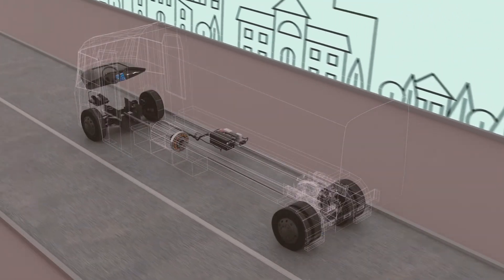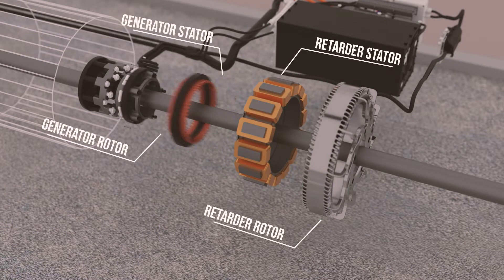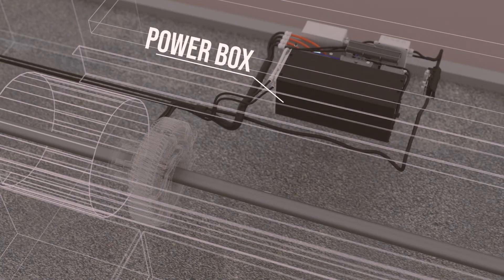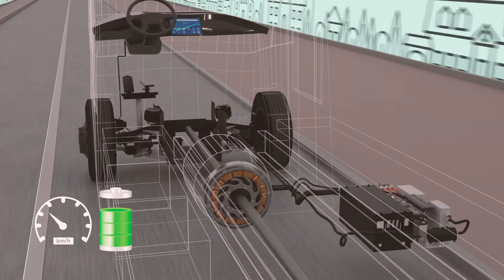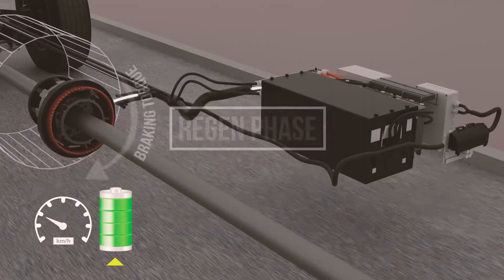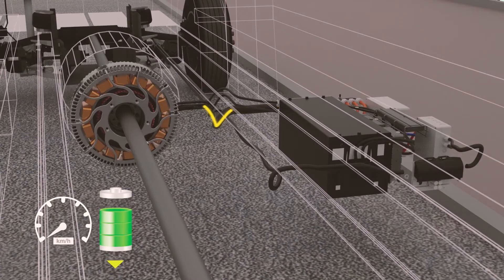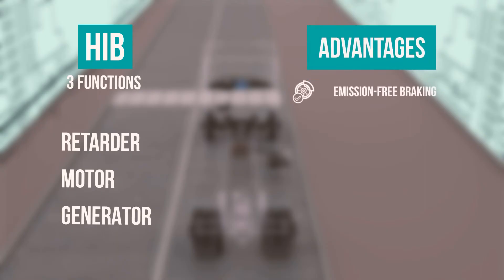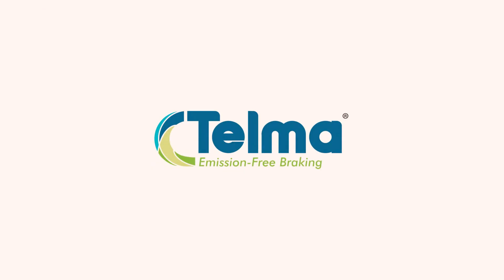Telma HIB (Hybrid Induction Brake)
Le système HIB (Hybrid Induction Brake), une solution hybride complète adaptée à tous types de véhicules de plus de 5 tonnes qu’ils soient thermiques (Diesel, CNG, LNG), hybrides, 100% électriques ou hydrogènes.
Véritable solution 3 en 1, le système HIB est auto-alimenté et répond à la fois aux besoins de traction, de freinage et de fourniture d’énergie électrique des véhicules.

En effet, en plus de la fonction ralentisseur, cette innovation propose deux fonctions supplémentaires : la fonction moteur électrique qui permet de venir en soutien des moteurs thermiques et la fonction générateur qui vient emmagasiner l’énergie de freinage afin d’alimenter les fonctions auxiliaires du véhicule (climatisation, groupe frigorifique, toupie à béton, compacteur de déchets,…) ou de prolonger l’autonomie des moteurs électriques.

The HIB (Hybrid Induction Brake) system; this is a complete hybrid solution which adapts to all vehicles over 5 tonnes, regardless of whether they are combustion engine (Diesel, CNG, LNG), hybrid, 100% electric or hydrogen powered.
This is a genuine 3 in 1 system, the HIB system is self-powered and able to meet the vehicle’s drive, braking and electrical power needs.

In addition to its operation as a retarder, this innovative system provides two further functions: an electric motor function which provides power support for combustion engines and a generator function which converts braking energy into electrical power for the vehicle’s auxiliary systems (air conditioning, refrigeration, concrete mixer, waste compacter, etc.) or to extend the range of its electric drive system.